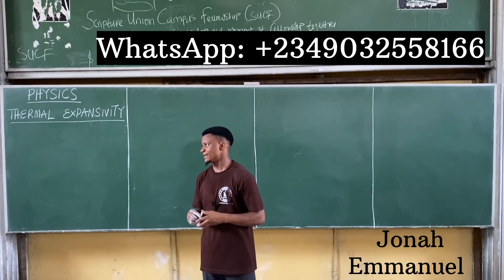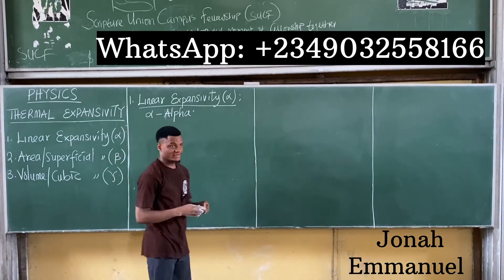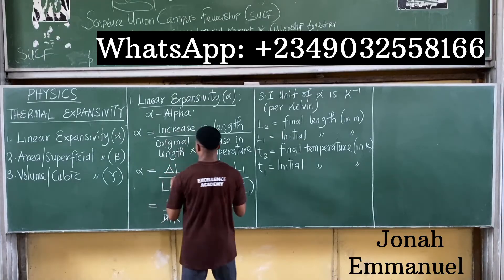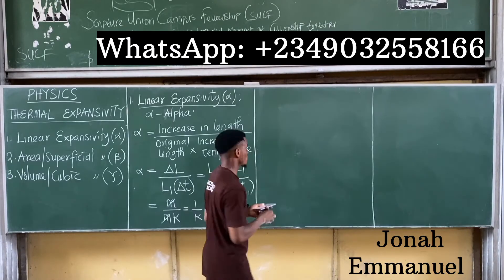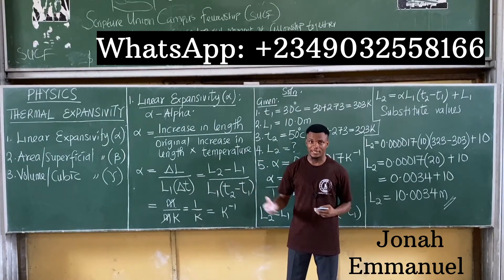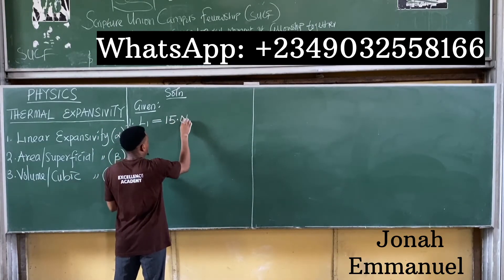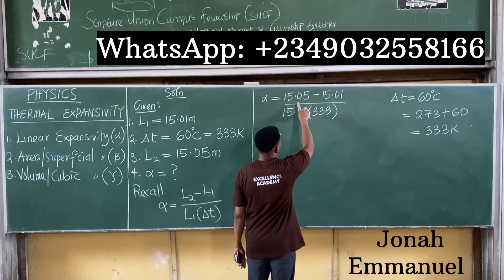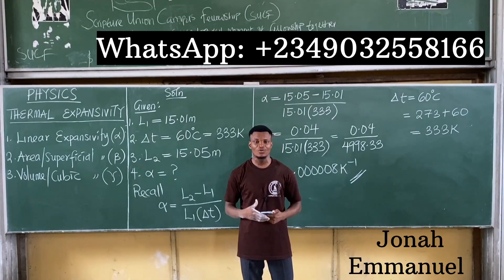THERMAL EXPANSION & THERMAL EXPANSIVITY (LINEAR, AREA and VOLUME EXPANSIVITY) JAMB AND WAEC PHYSICS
This video gives a complete explanation to Thermal Expansion, Thermal Expansivity, Linear Expansivity, Area Expansivity and Volume Expansivity. In this video you’ll learn about the concepts of Thermal Expansion, Thermal Expansivity, Linear Expansivity, Area Expansivity and Volume Expansivity and how to make calculations on them. You will also see how to derive the mathematical form of Thermal Expansion, Thermal Expansivity, Linear Expansivity, Area Expansivity and Volume Expansivity and how you can apply it to solving problems. This physics tutorial gives you a good understanding of all you need to know about Thermal Expansion, Thermal Expansivity, Linear Expansivity, Area Expansivity and Volume Expansivity with examples and solving.